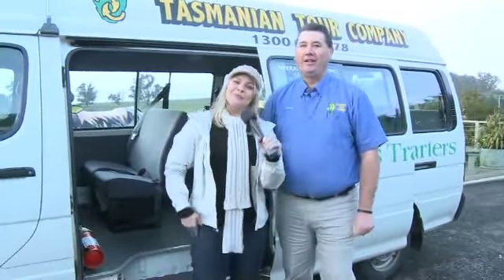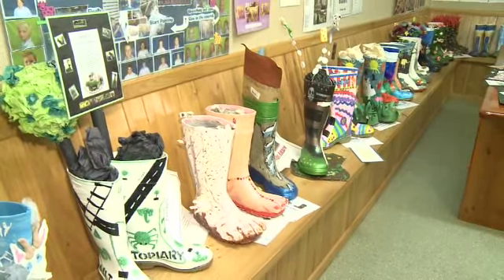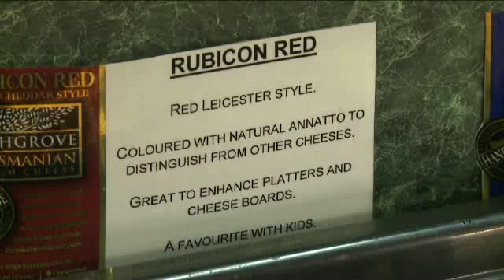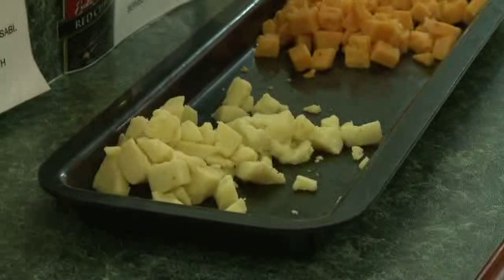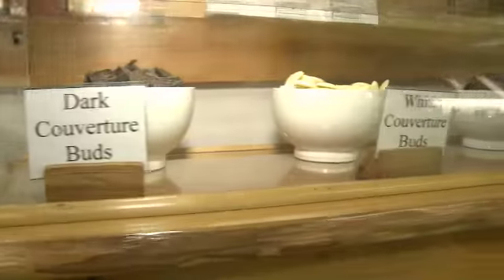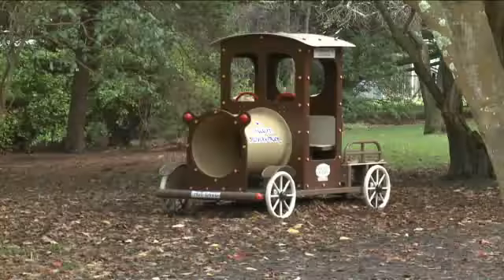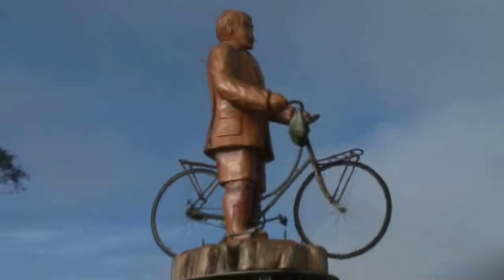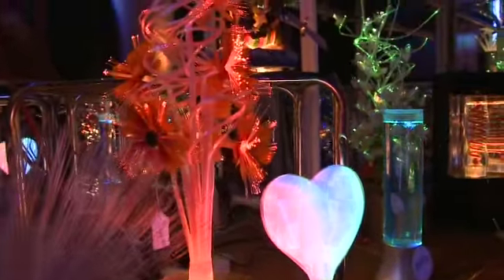tasmania tour part one